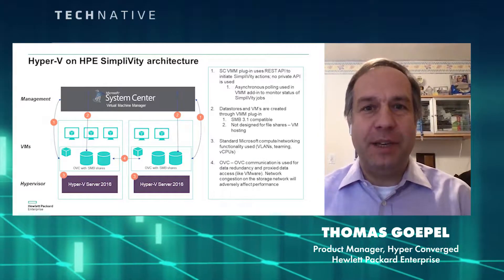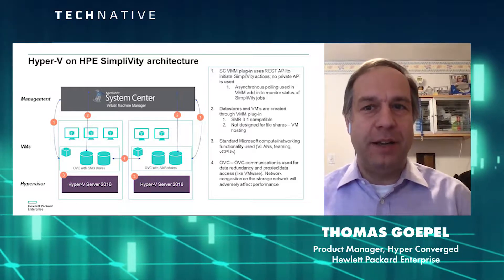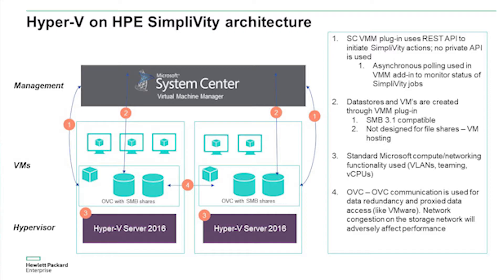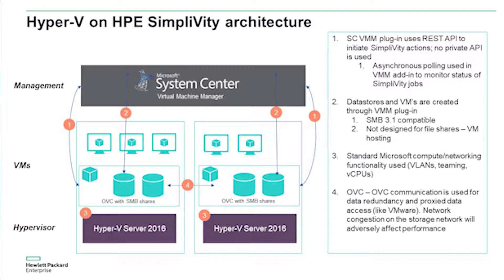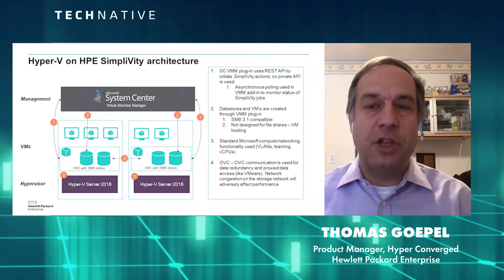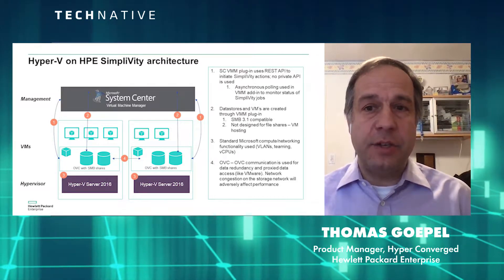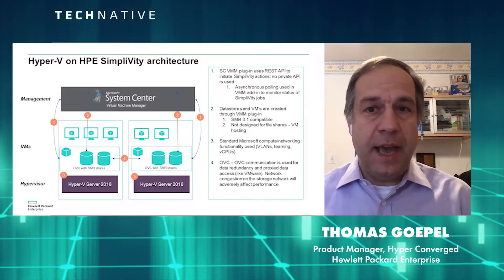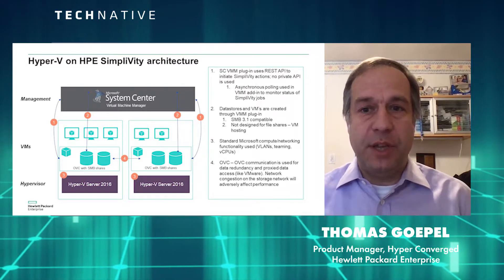Hyper V for SimpliVity - it's all about the architecture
Hewlett Packard Enterprise recently announced Microsoft HyperV will now  run on HPE SimpliVity. Thomas Goepel looks at the architecture that makes it possible